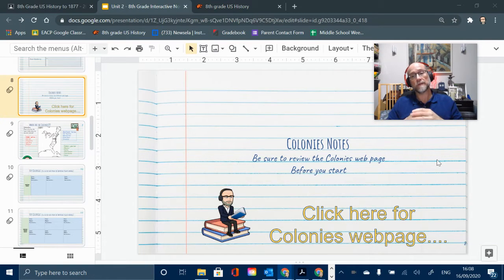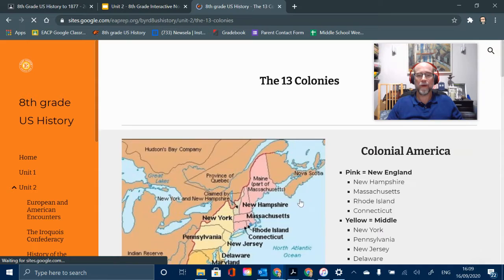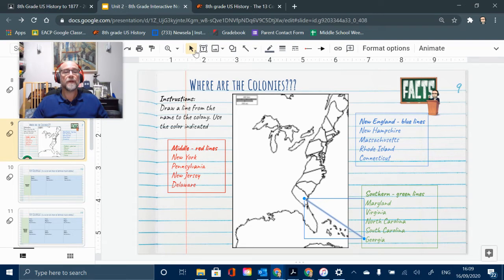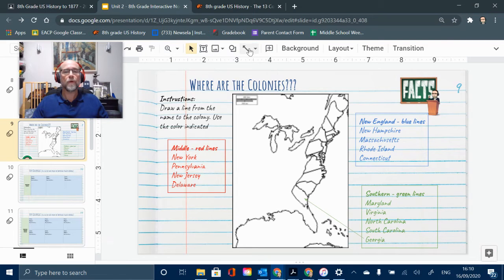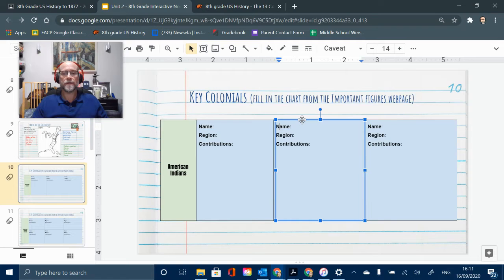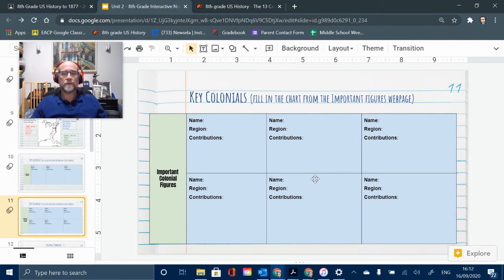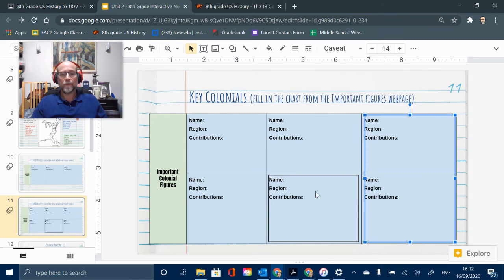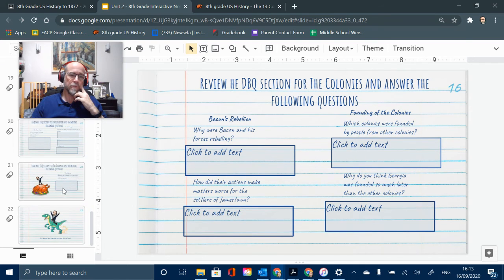13 Colonies How to Instructions for INB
How to draw text boxes and lines for the assignment